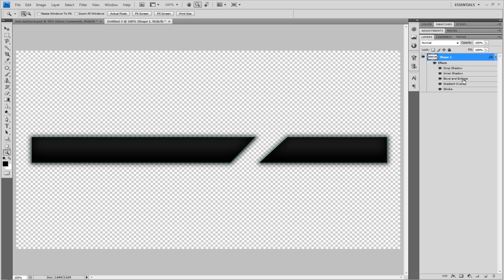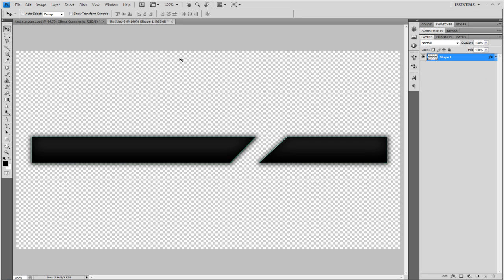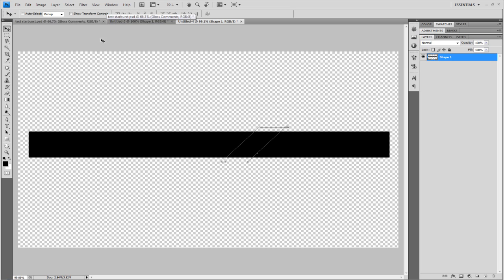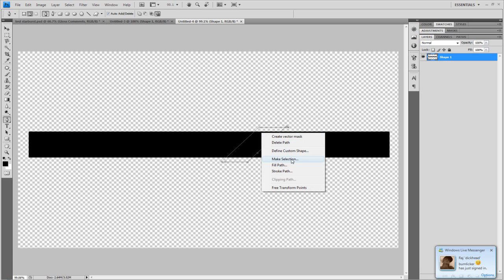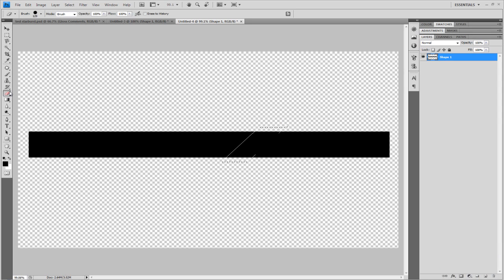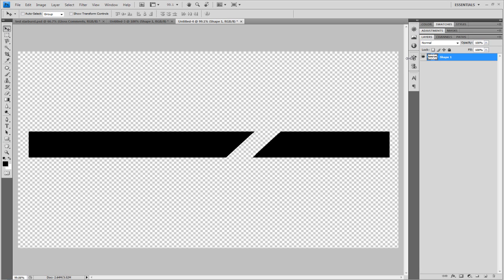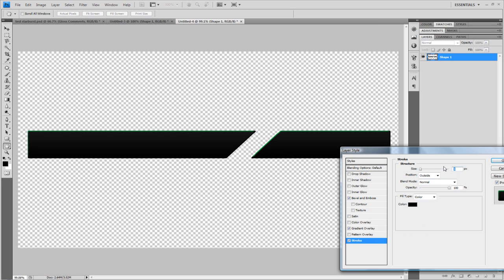Background Split Banner Tutorial | Photoshop CS4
Pretty basic tutorial on how to create a slanted split in Photoshop CS4. Most commonly used in the Top banners of